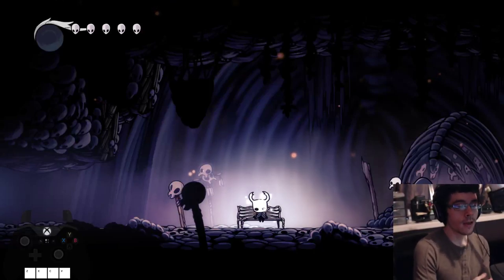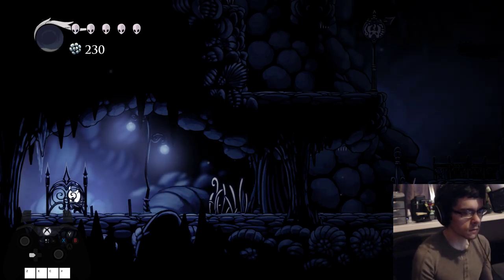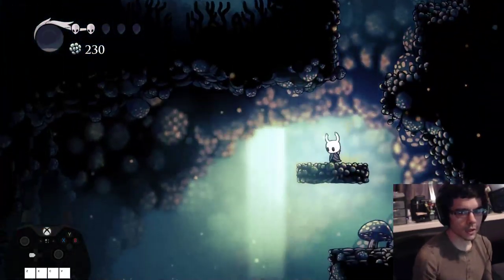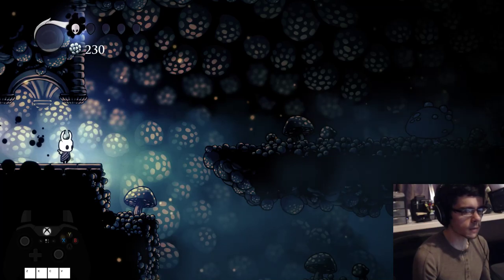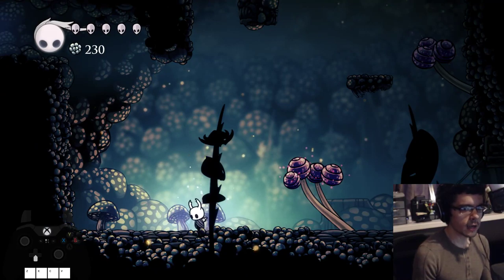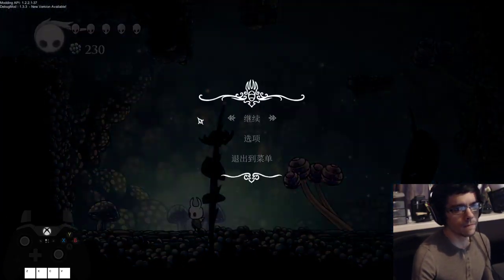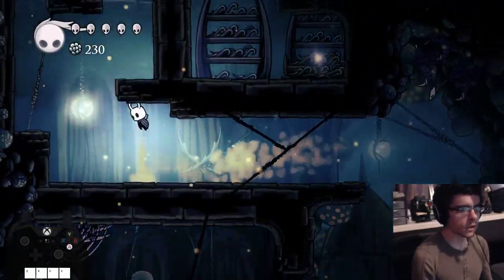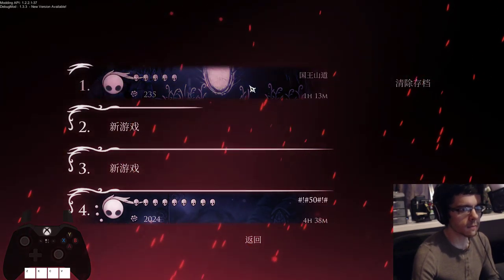Hollow Knight - Any% NMG Speedrun Tutorial - Part 3: Mantis Claw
This part highlights the route from Mothwing Cloak to Mantis Claw.

0:00 Path to Fungal
2:51 Room 1
5:24 Rooms 2 to 4
7:00 Rooms 5 to 6
9:16 Explosion Pogo (Standard)
12:10 Explosion Pogo (Simple)
13:44 Explosion Pogo (Beginner Damage Tank)
15:40 Explosion Pogo (Advanced Damage Tank)
16:58 Mantis Pogo (Double Dash)
18:00 Mantis Pogo (3 Mantis)
18:37 Mantis Pogo (Backup Strategies)